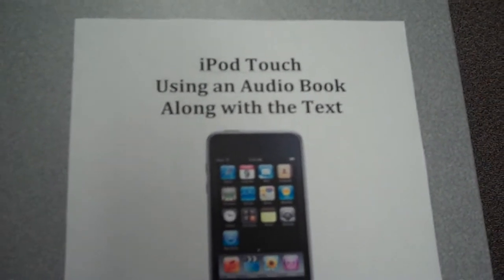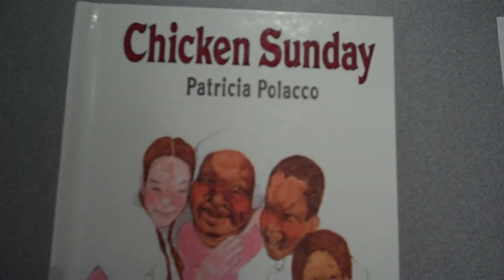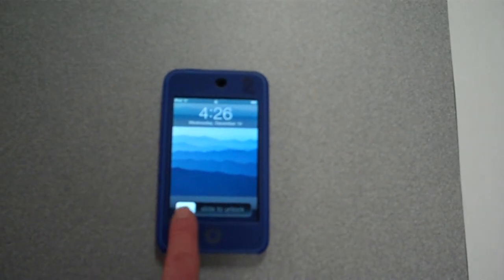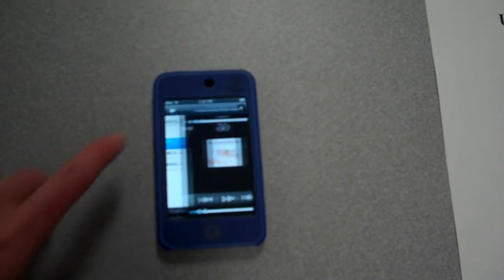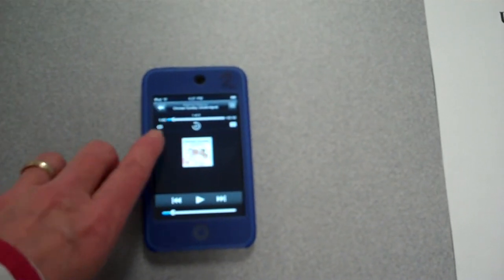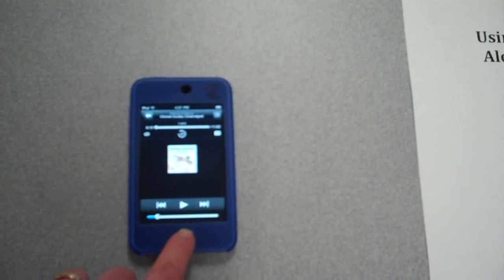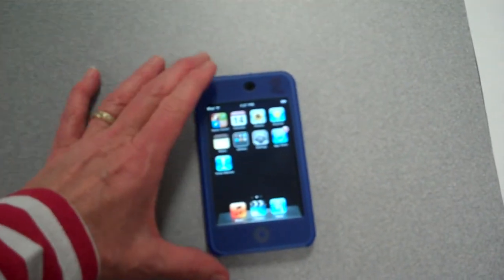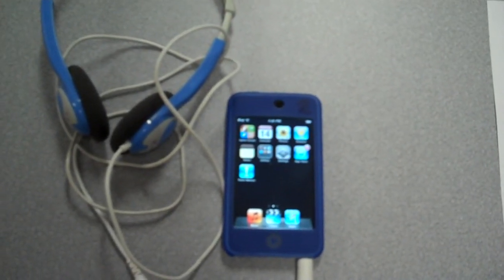Listen to an audio book on an iPod Touch Movie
How to listen to an audio book on an iPod Touch